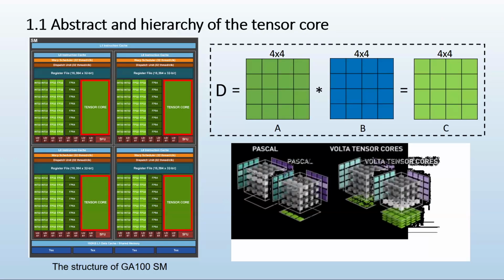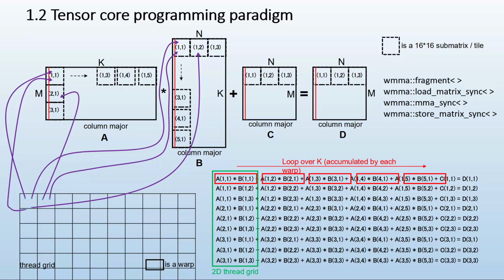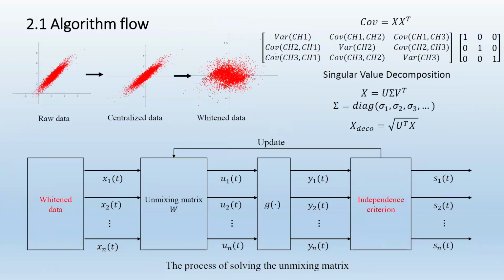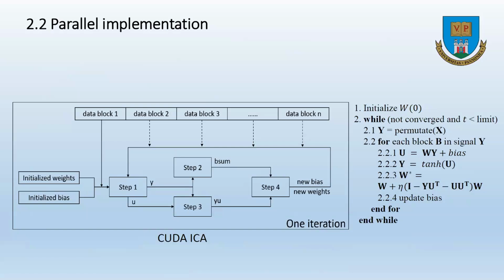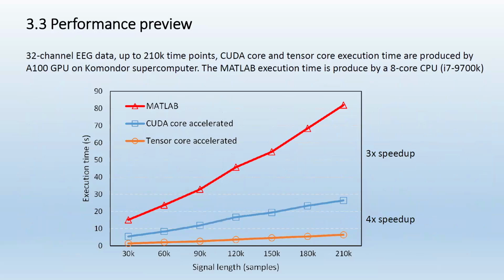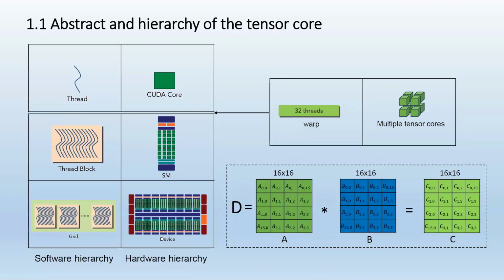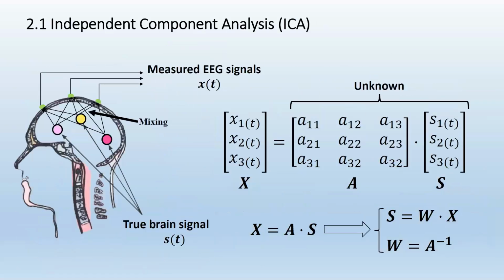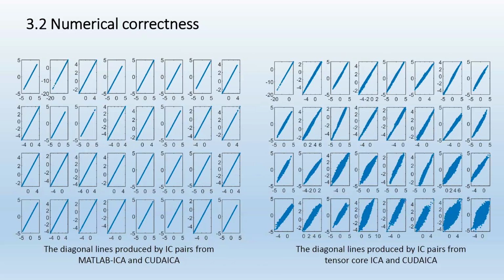Zeyu Wang: Tensor Core Computing: an example on Independent Component Analysis